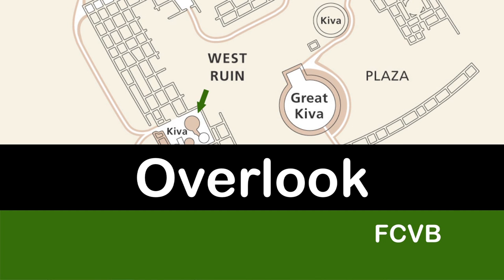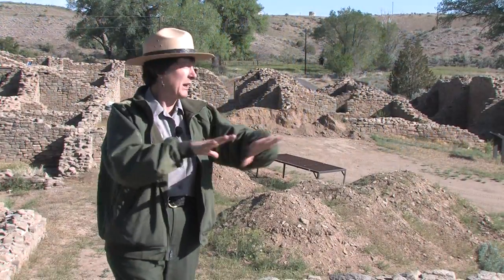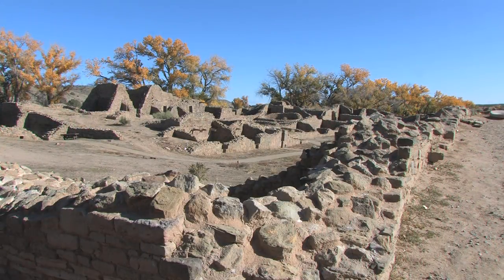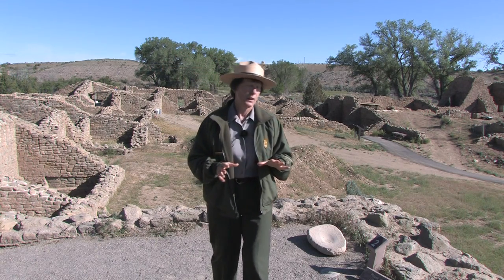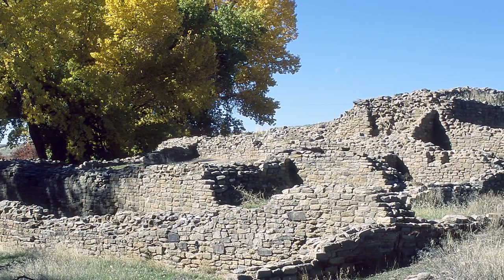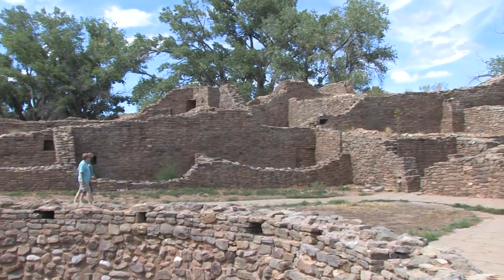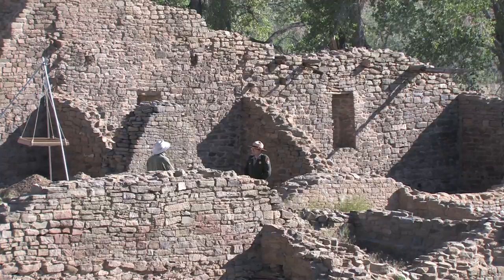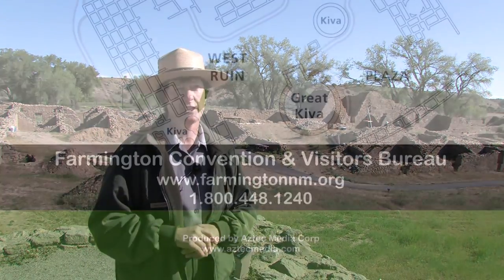Aztec Ruins Tour 1 - Overlook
Park Ranger Tracy Bodnar explains how the Aztec Ruins community was started and expanded over 100 years.